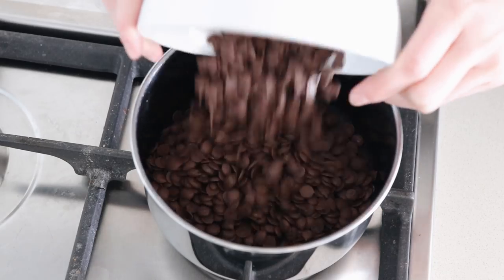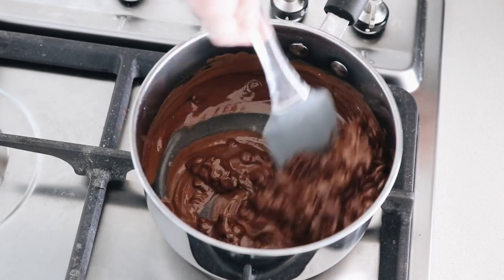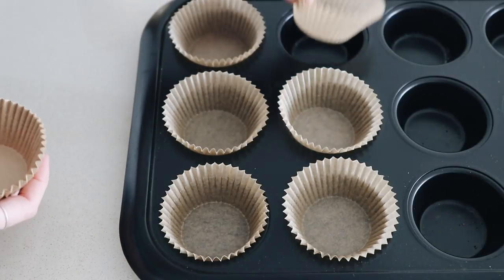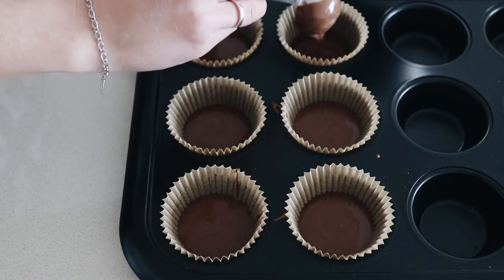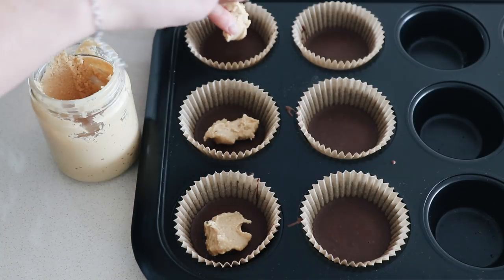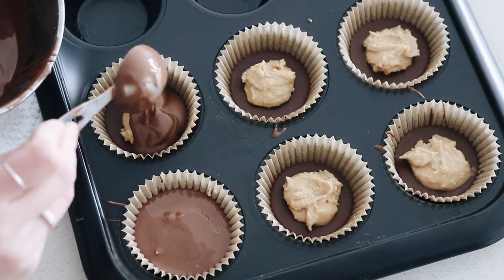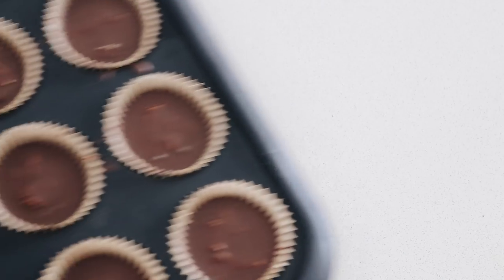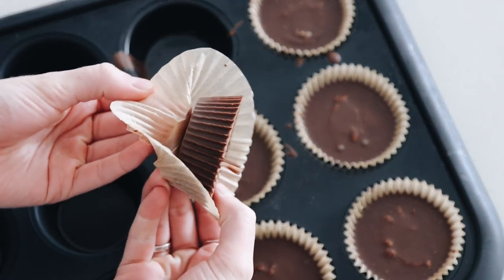2 INGREDIENT VEGAN PEANUT BUTTER CUPS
👉🏼 Use my rewards code 'TES0712' for a discount on your next iHerb order. I shop on iHerb regularly for products that I can't find in-store here or can find cheaper on there (vanilla, choc chips, GF flours, supplements)

2 ingredient vegan peanut butter cups for a healthier alternative to those Reese's peanut butter cups!

Ingredients:
To make 6 large cups (you can make smaller cups if you like)
2 cups vegan chocolate chips
6 tsp peanut butter (add more if you like)